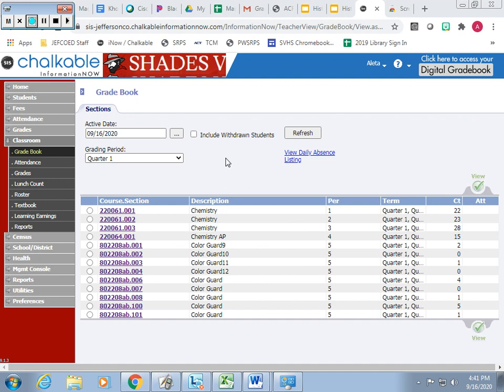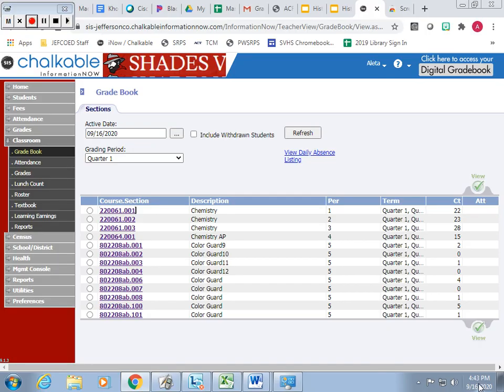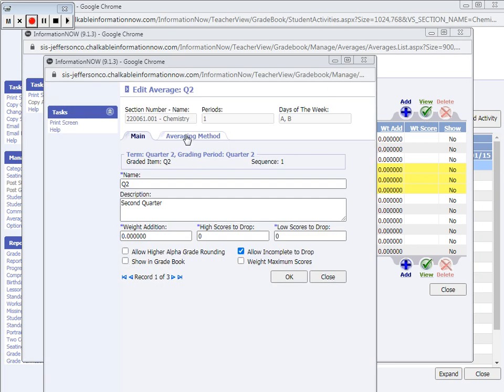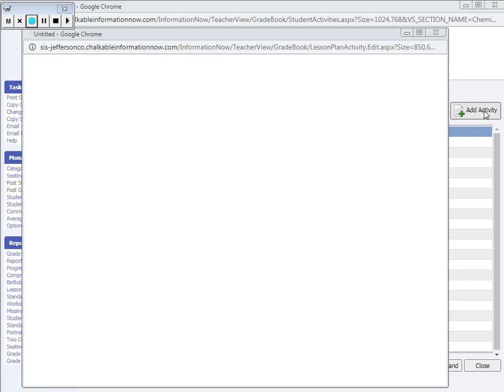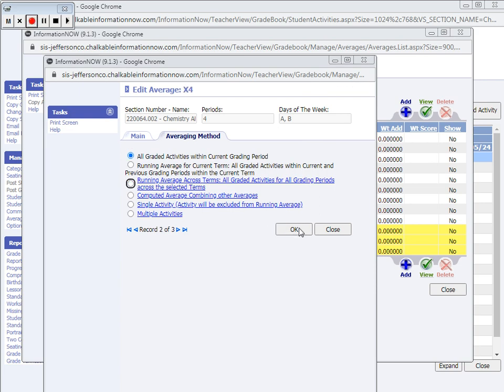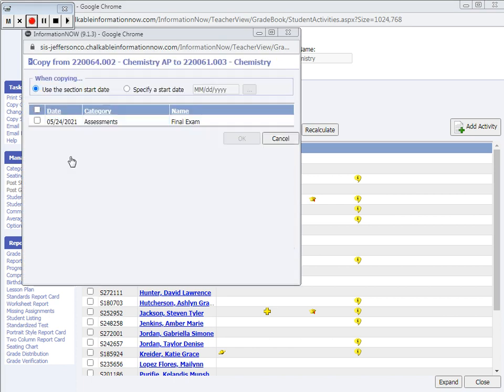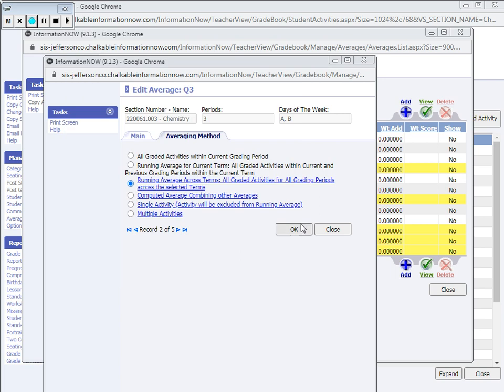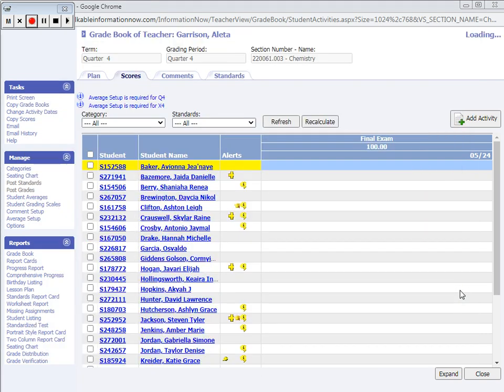INow setup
This video will walk you through setting up your iNow for the 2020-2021 school year.  There are changes that ALL teachers need to be aware of.